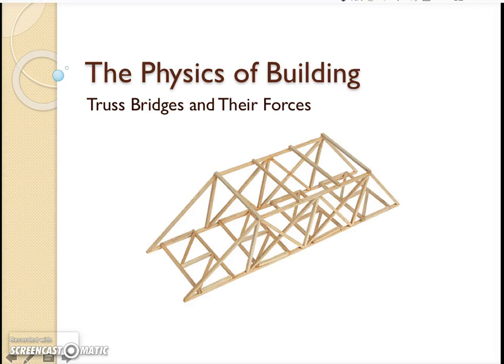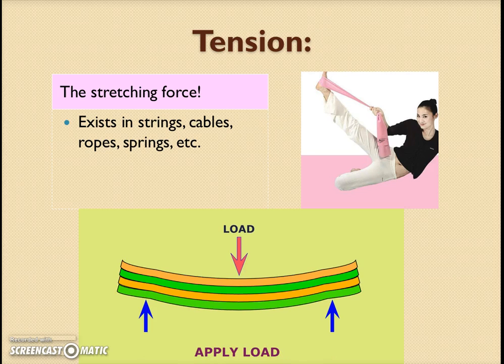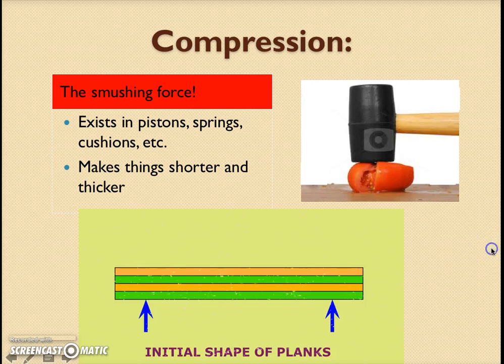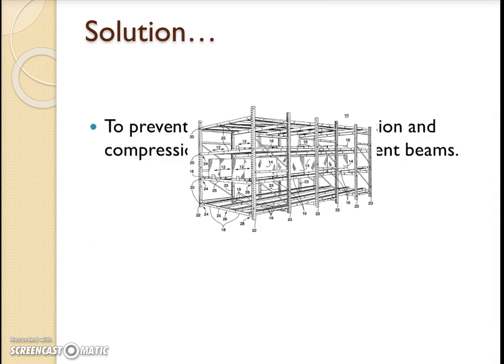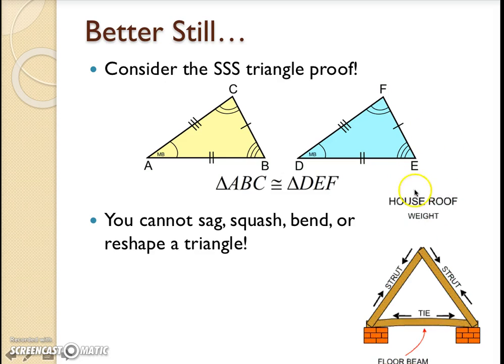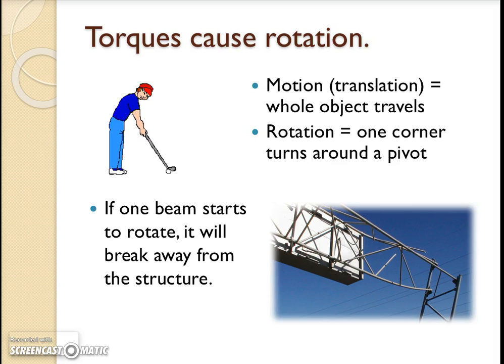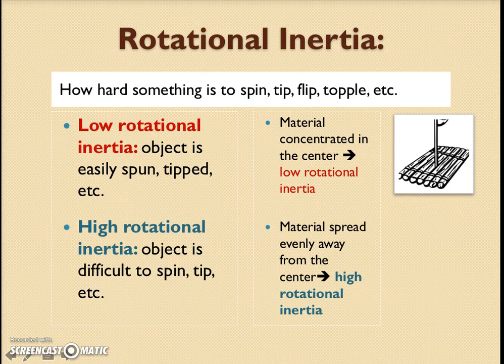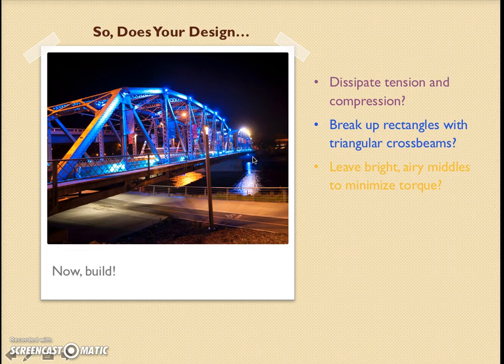Bridge Lecture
The physics of bridge building for CP Physics and Engineering physics, including tension, compression, shear stress, and rotational inertia.